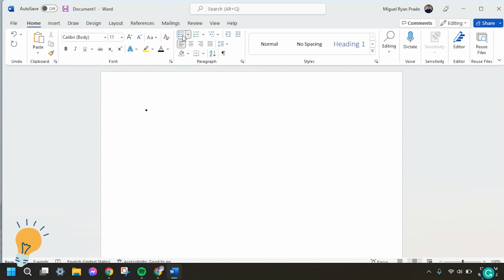How to add bullets in Word | How to add bullet points in Word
In this video, I will show you how to add bullet points in Microsoft word.